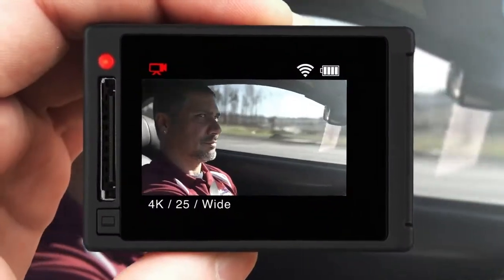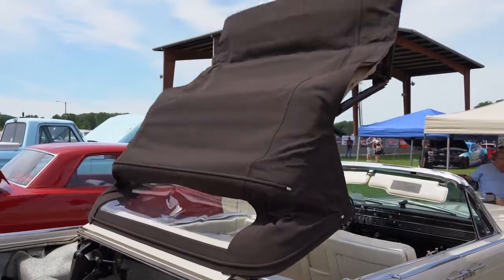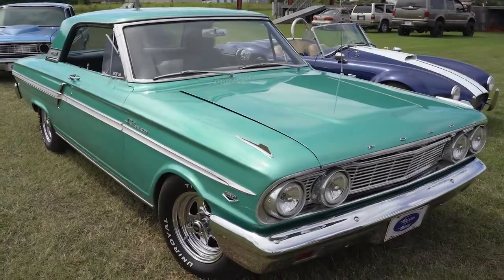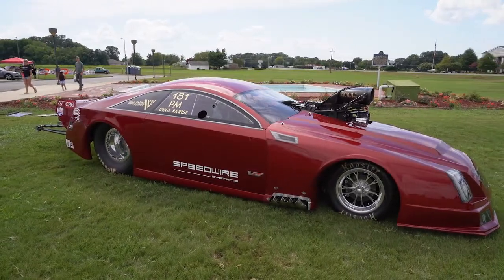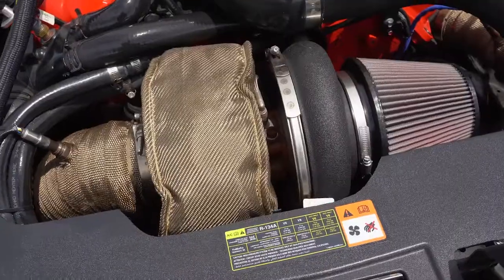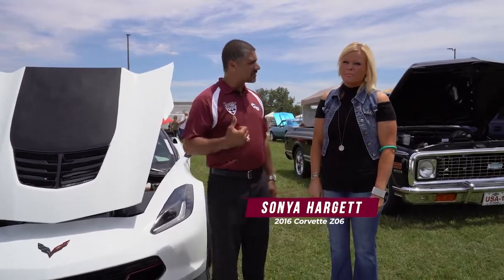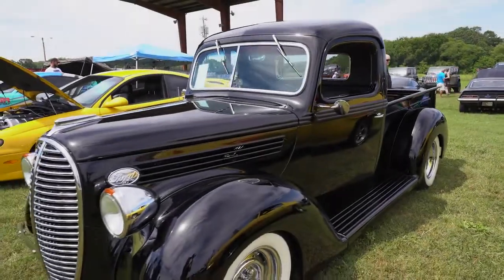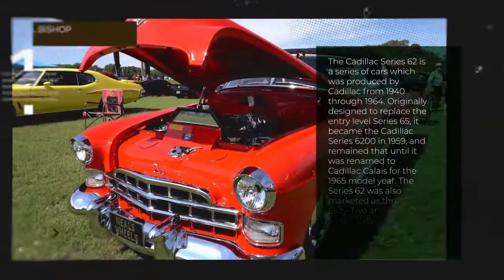2020 Episode 5 'Boss Hog Car & Truck Show' Muscle Shoals, AL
The Lokar Car Show is at the Alabama Music Hall of Fame in Muscle Shoals, AL for the Boss Hog Torque Converter Car and Truck Show.